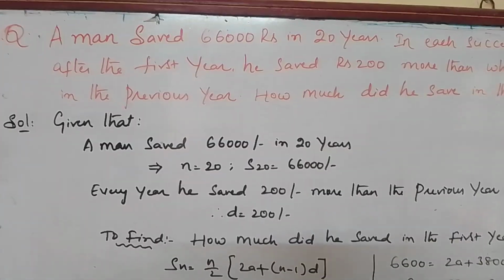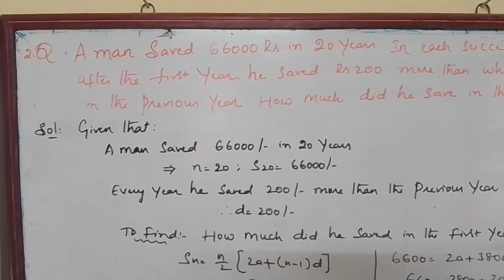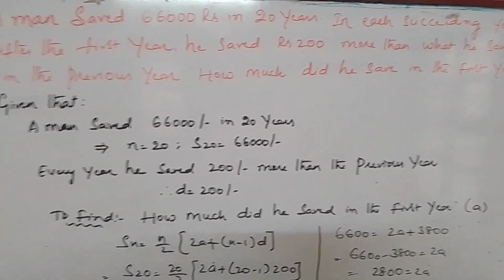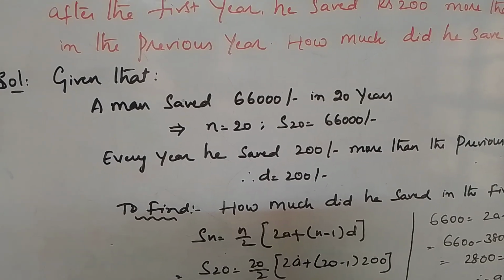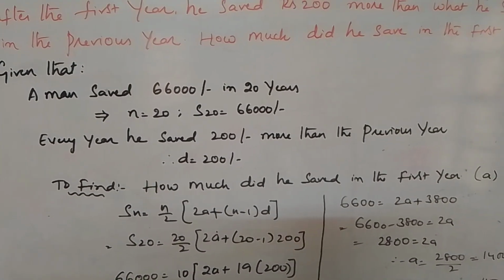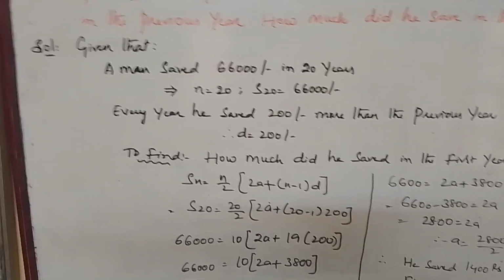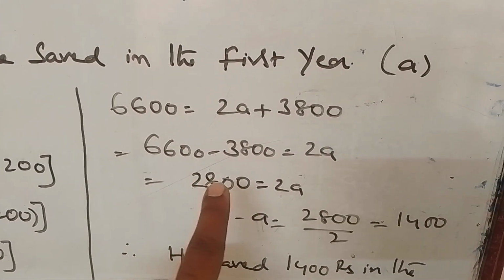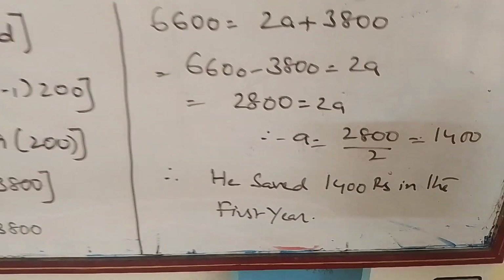Ch: Arithmetic Progressions: Class: XI: ( Type (viii)(2Q))...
Try for this word sums:

Siddharth saved 4,20000 Rs in 6 years .In each successive years he saved 1000 Rs more than what he saved in the previous year. How much did he saved in Second year.

Note : Students please try to solve this sum..which is similar to the given. sum...if any doubt please.mention in comments section.